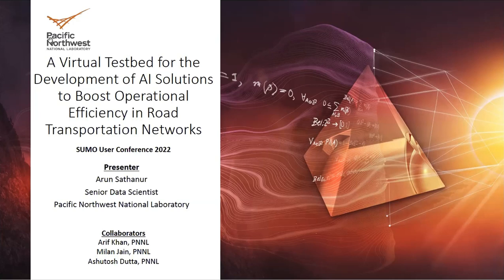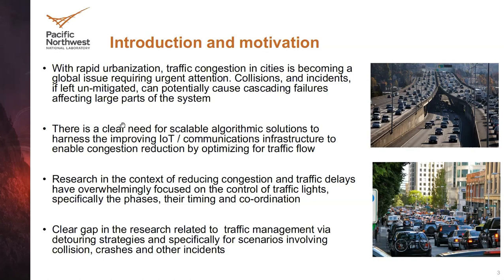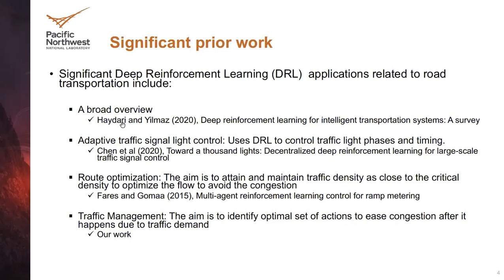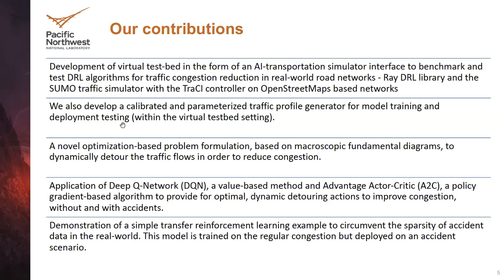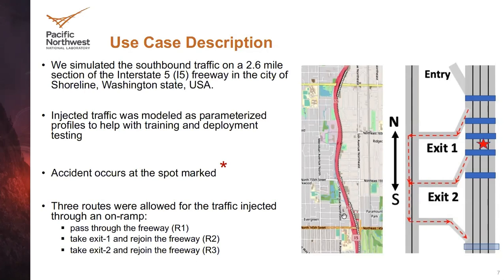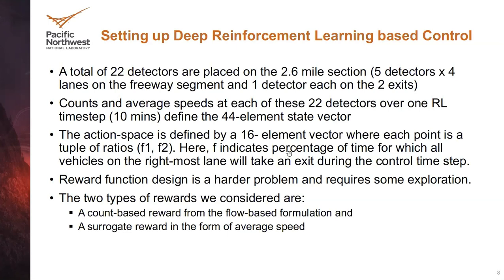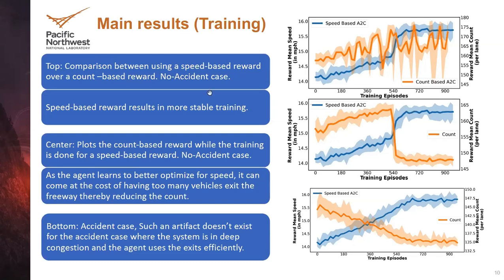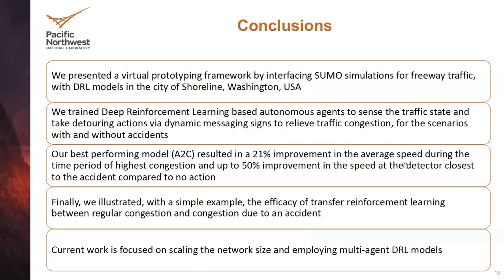Testbed for Development of AI Solutions to Boost Operational Efficiency in Transportation Networks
Collisions, crashes, and other incidents on road networks, if left un-mitigated, can potentially cause cascading failures that can affect large parts of the system. In this work, we investigate the efficacy of various Deep Reinforcement Learning (DRL) based AI algorithms in reducing traffic congestion on multi-lane freeways in such adverse scenarios.

Our goal is to design re-routing strategies for optimal and adaptive utilization of the freeway lanes and the arterials in proximity to reduce the resulting congestion, enable the emergency management, and improve the speeds. We pose the problem as a Markov Decision Process (MDP) and use DRL-based algorithms such as Deep Q-Network (DQN) and the Advantage Actor Critic (A2C) approaches to train an autonomous agent. For this purpose, we build a robust interface between the DRL libraries and the SUMO traffic simulator.

The test network is a 2.6-mile-long 4-lane freeway stretch in Shoreline, Washington, USA with two exits and associated arterial roads. The injected temporal traffic profiles are parameterized from real-world traffic counts data to generate training and deployment scenarios that include incidents. The speed and the count data estimated by the virtual sensing within SUMO is used to define the system state and the re-routing actions recommended by the DRL algorithms are actuated by the TraCI controller interface.

We study how re-routing the traffic via dynamic messaging signs can help alleviate congestion by leveraging multiple reward functions. Our study also illustrates the use of transfer learning on a simple example in which the agent is trained on regular congestion data and deployed on the scenarios involving accidents. Using the flow-speed-density based macroscopic fundamental diagram, we explain how the learning accomplished by the DRL agent and the trade-offs discovered automatically, are consistent with the first principles of traffic theory.